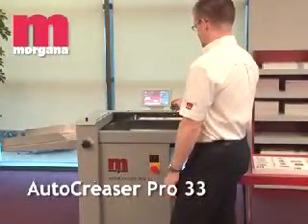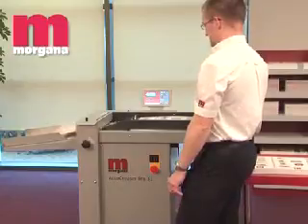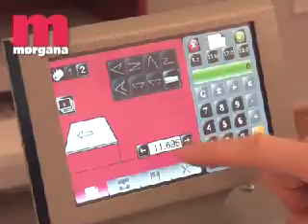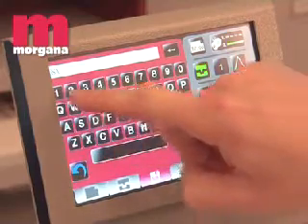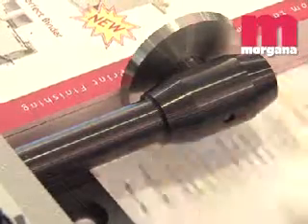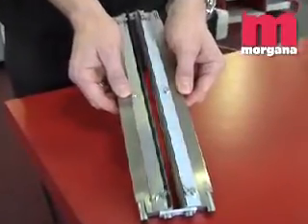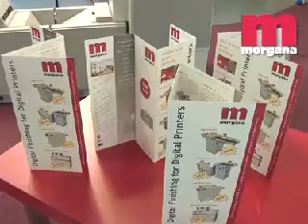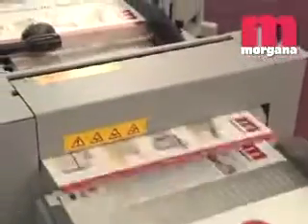Morgana Autocreaser Pro 33 US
Brossuratrici PUR Hot-Melt Brossura Fresata MasterBook Rilegatrici Perfectbinder Horizon Duplo Photobook Bookbinder Binder Monoganascia single-clamp binder morgana kern KGS Engineering